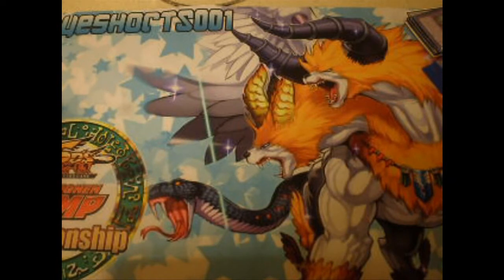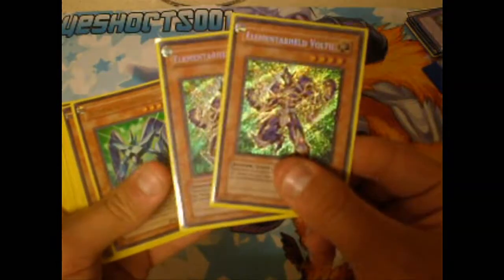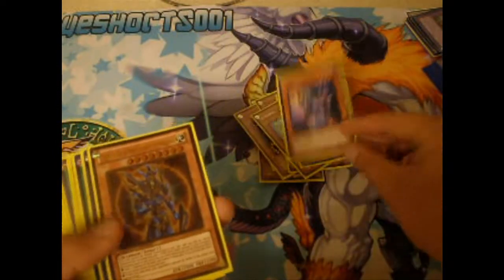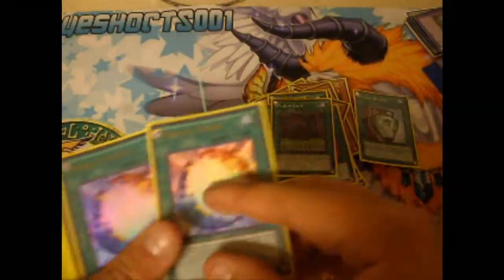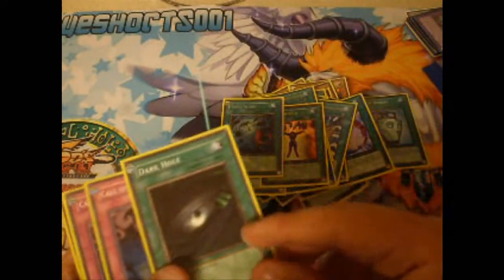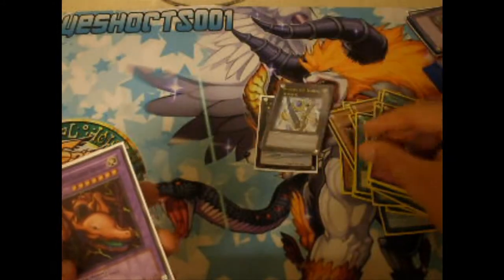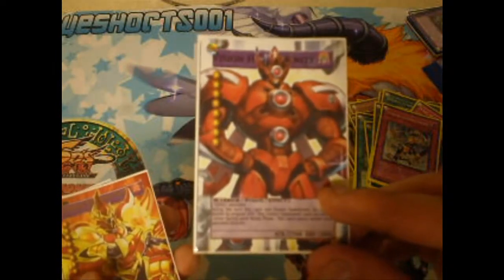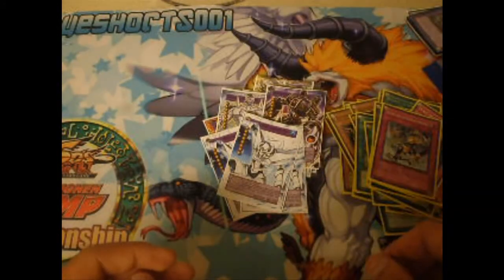Hero Gate Deck Profile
a very competitive deck especially if you like all the hero support